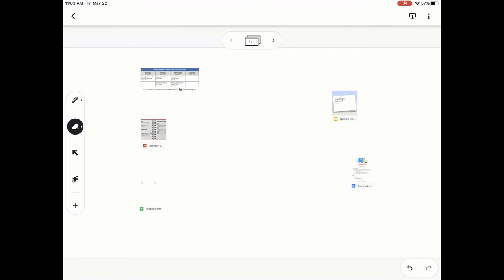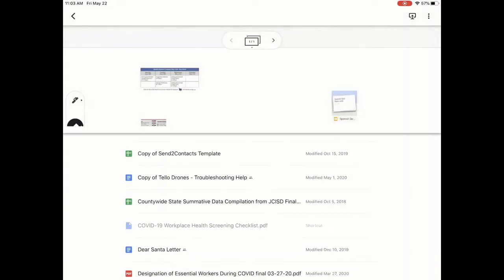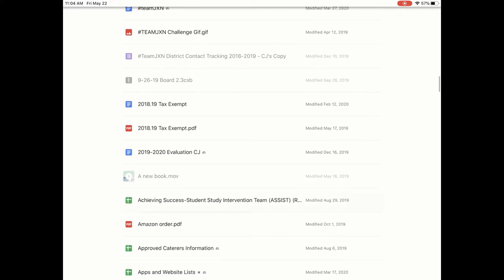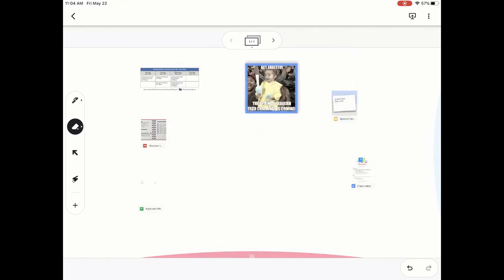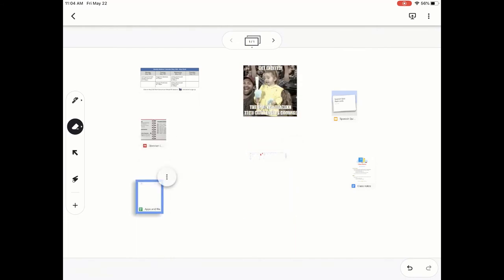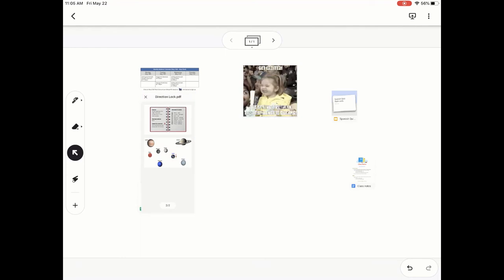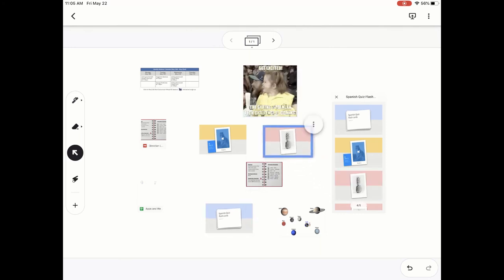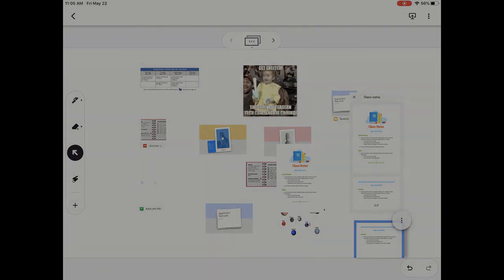Google Jamboard App - Insert Drive Content